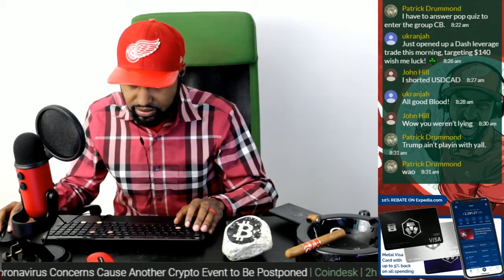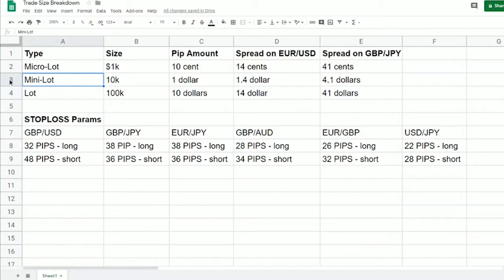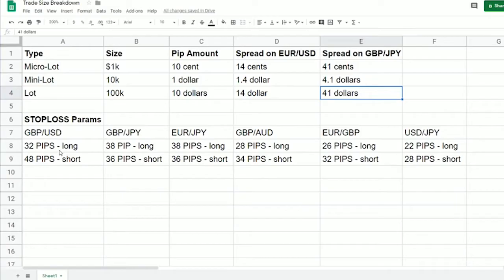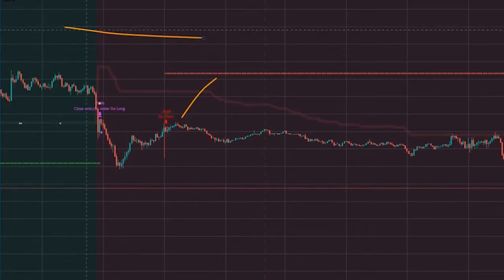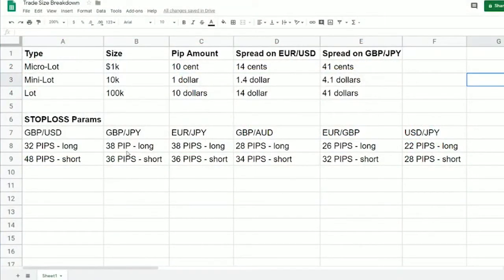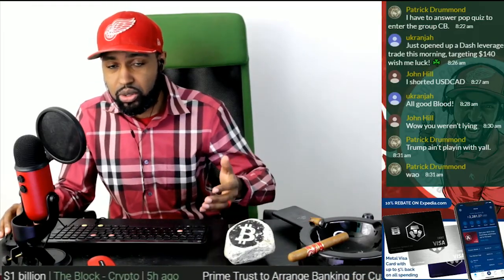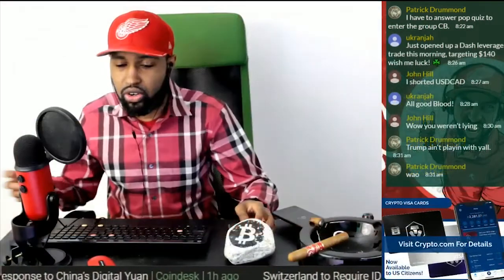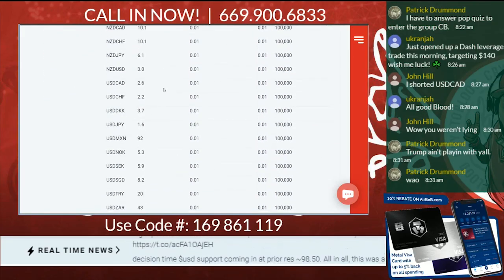Forex Algo Trading: Understanding Lot Sizes & How To Select The Right Size For You to Be Successful!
Get access to this algo for the pairs above and BTC/USD & ETH/USD by joining the Trader Gang membership level on my Channel here 👉🏾